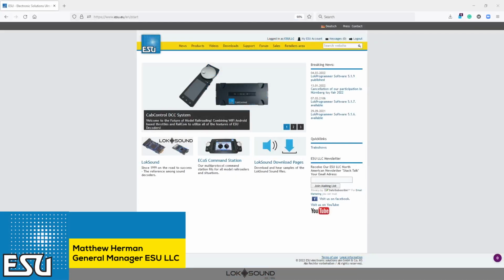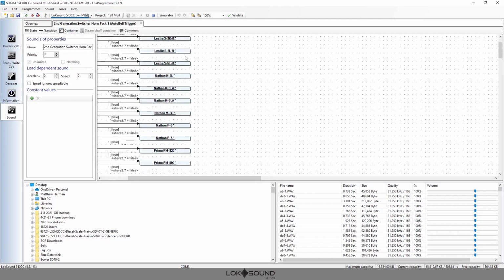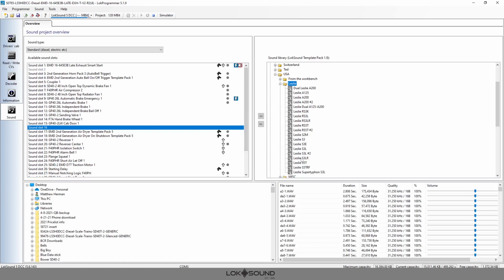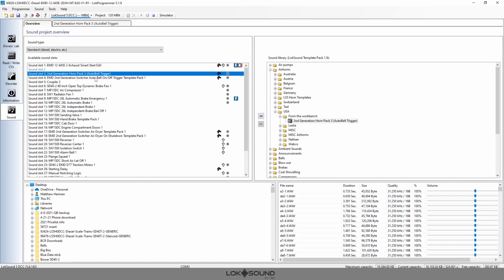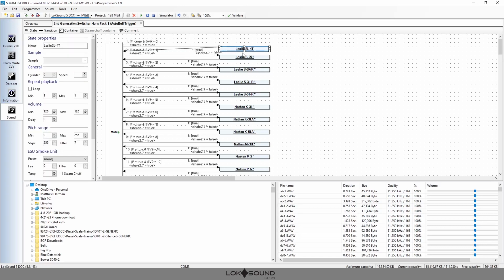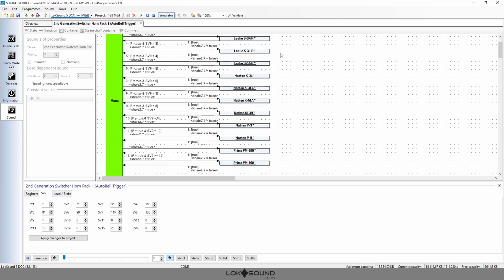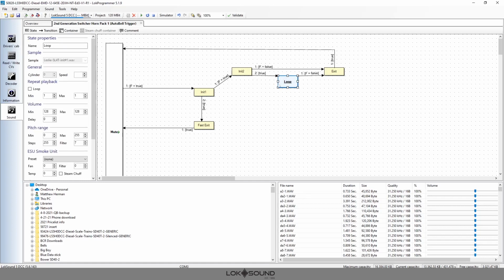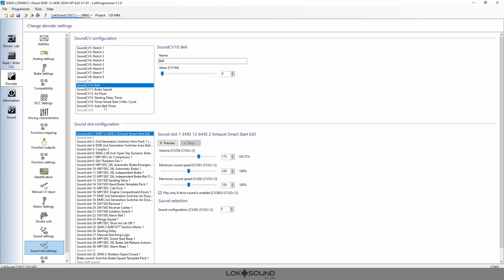Tutorial EN LokSound5 Soundslot Design Creating Templates Moving Sounds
Video 2 in our Soundslot Design series. This video will show how to create and add new templates and how to copy a horn (or any other sound) from one file to another.